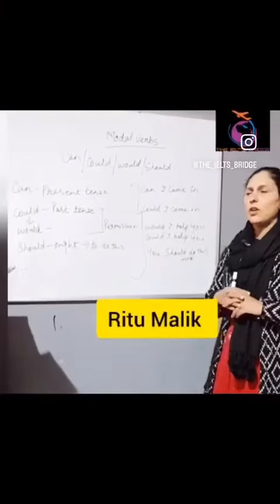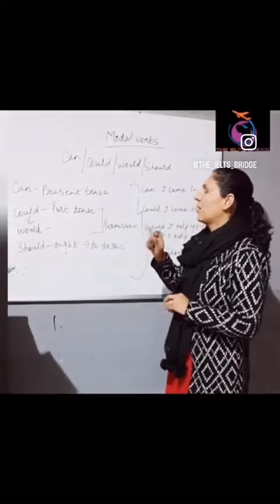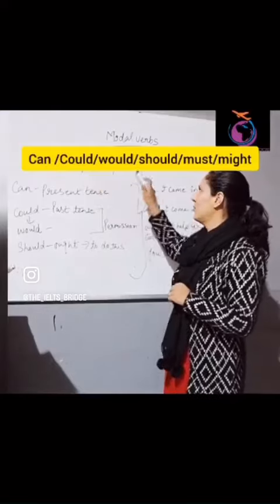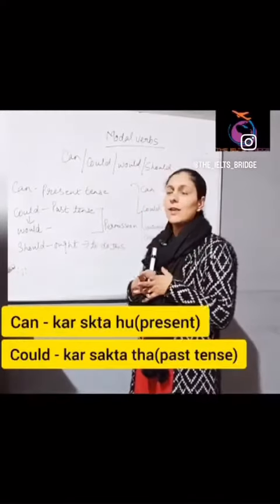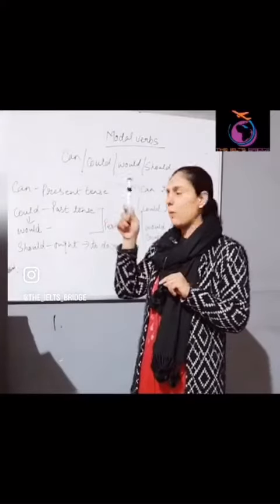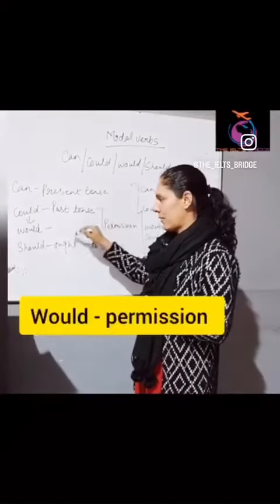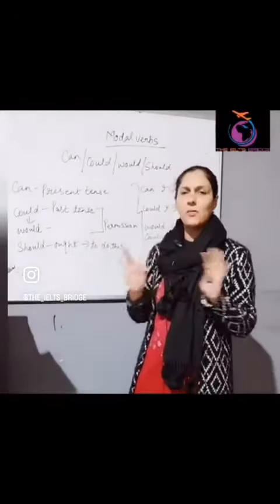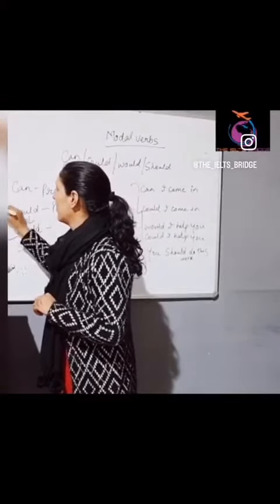English Lesson of the Day-The IELTS Bridge Dehradun |Best IELTS coaching center in Dehradun